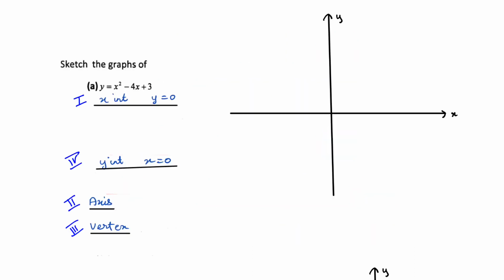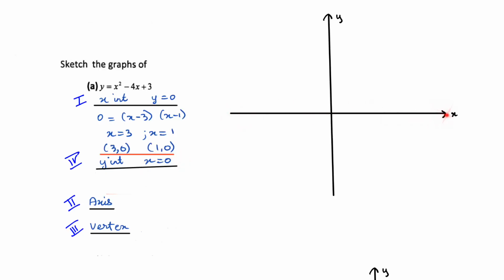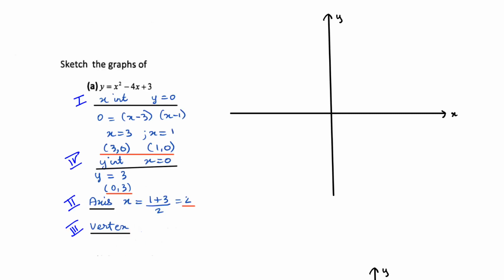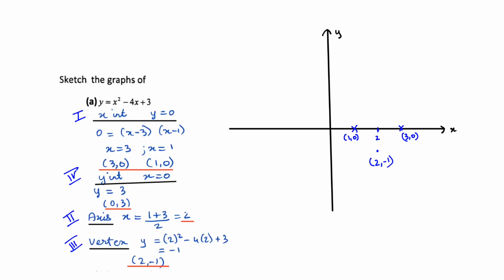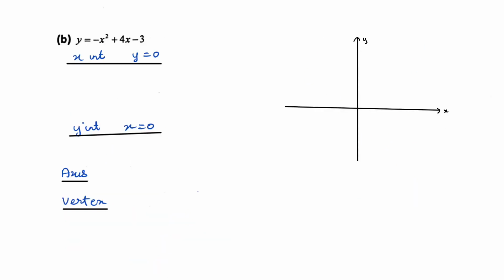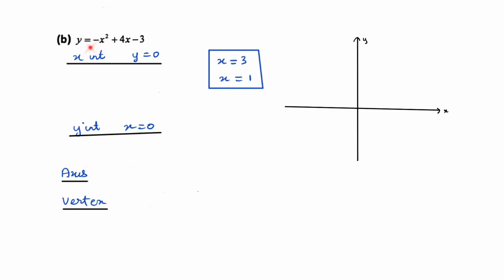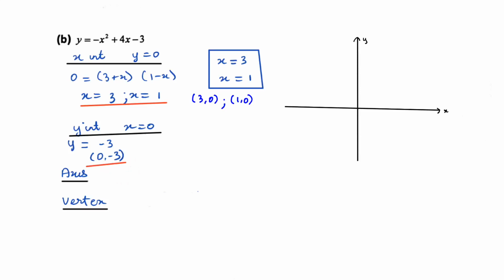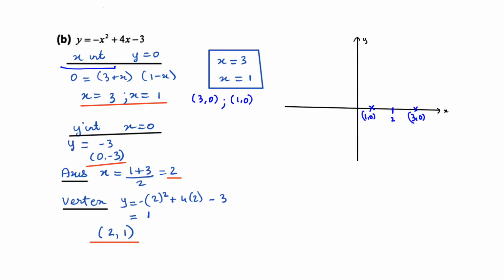SKETCHING A QUADRATIC EQUATION BY FACTORISING. Maths For Everything.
IN THIS VIDEO WE WILL LEARN TO SKETCH A QUADRATIC GRAPH BY FACTORISING. BY FINDING THE X-INTERCEPT, Y-INTERCEPT, AXIS, AND VERTEX.
SORRY FOR THE TYPO MISTAKE IN ''FACTORISING". Maths For Everything.